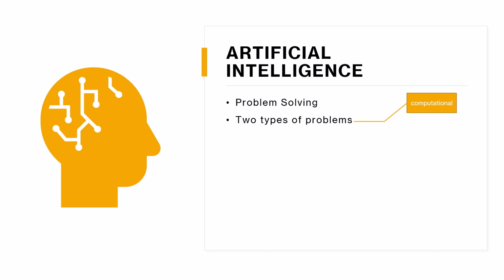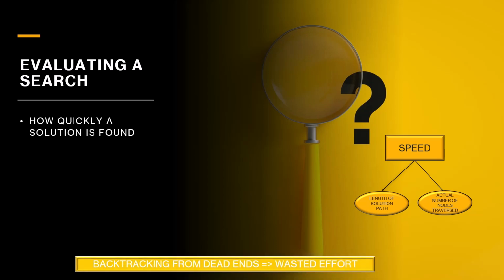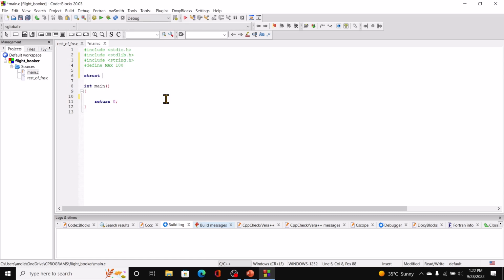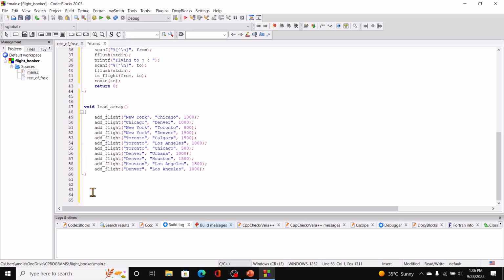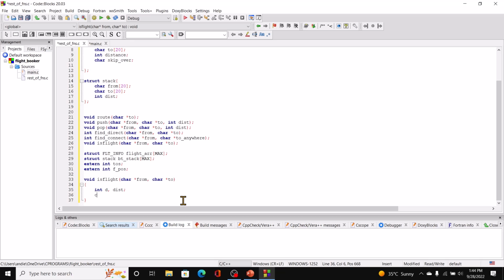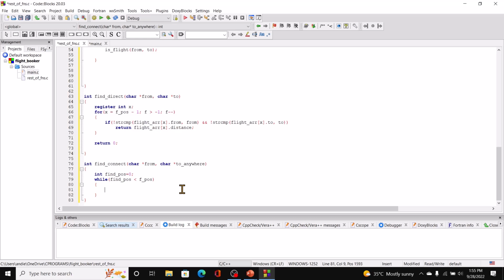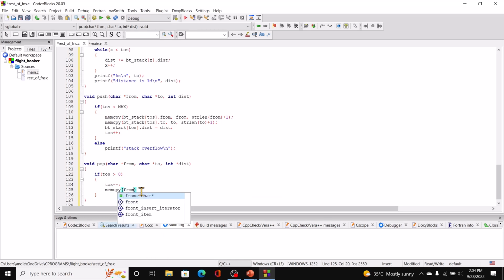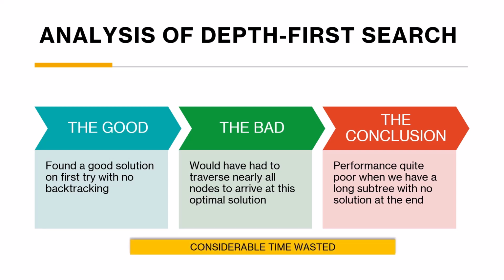C Language Series: Module 20 - Part I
- Introduction to AI based problem solving
-The Depth-First search technique